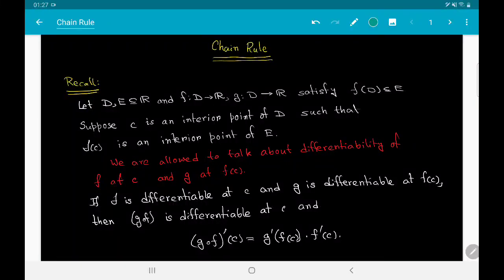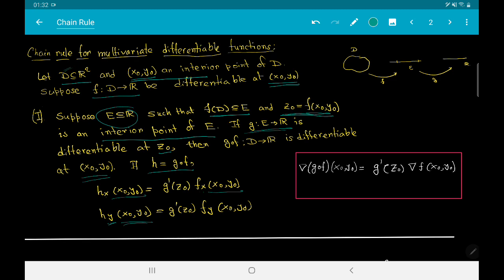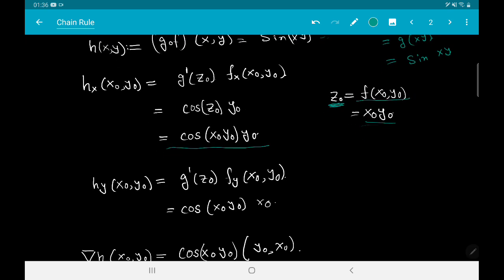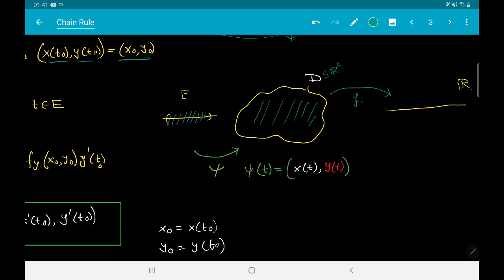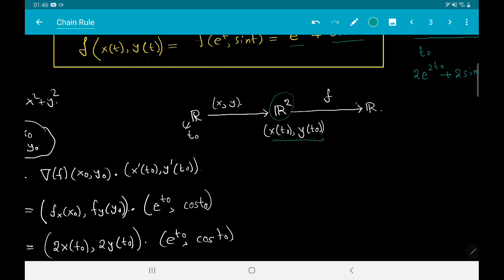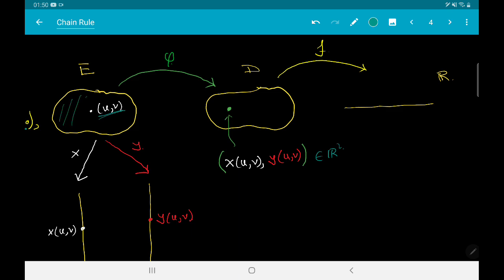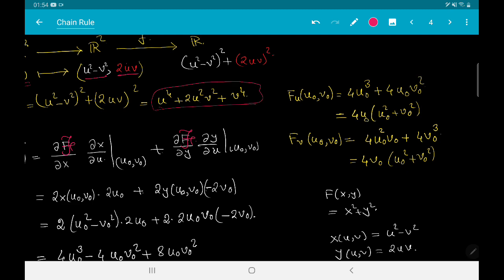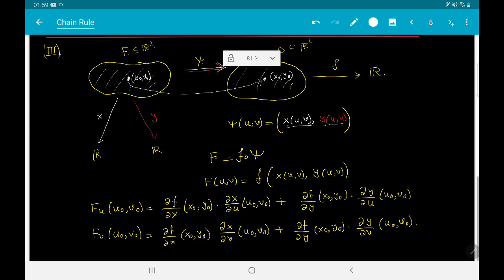Lecture 4.3 Multivariable Chain Rule